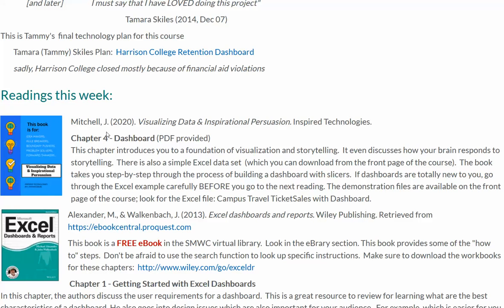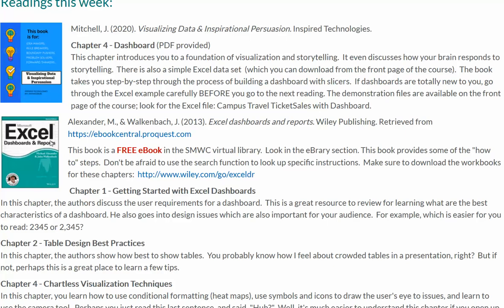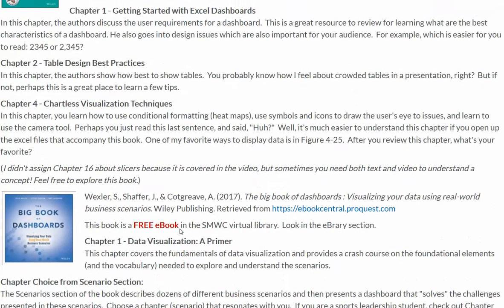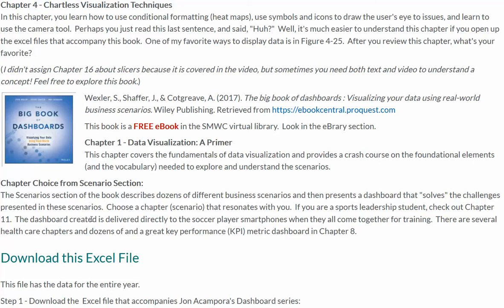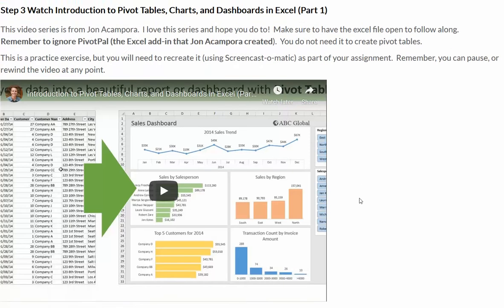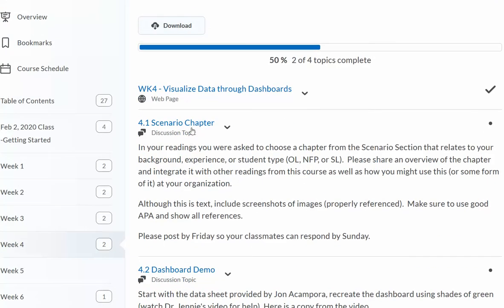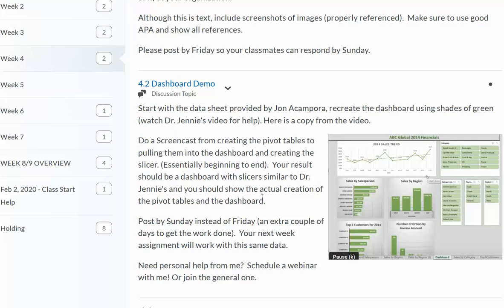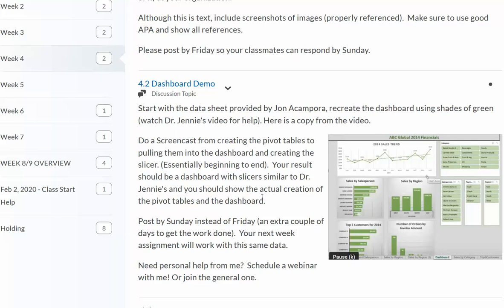Week 4 Assignment Tour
This week, MLD students work with creating a dashboard with slicers.